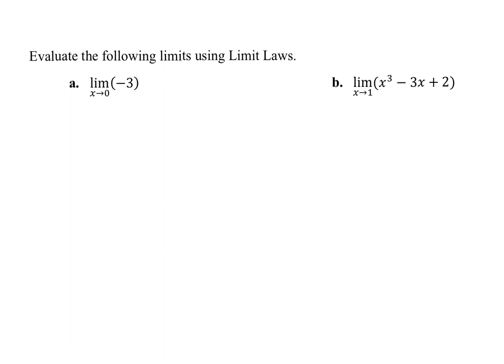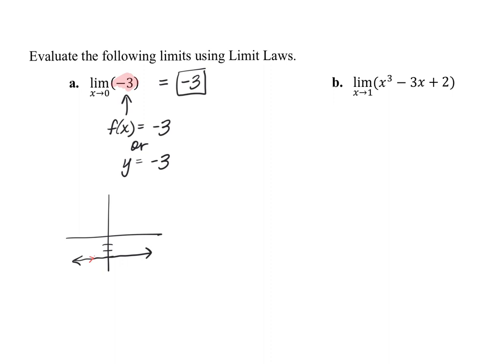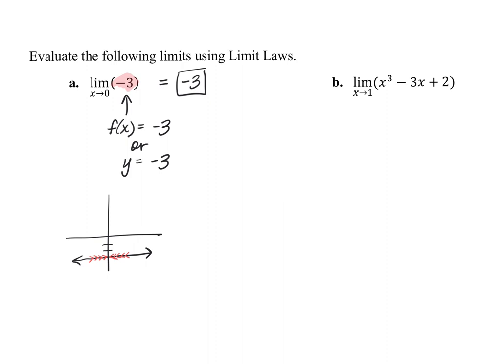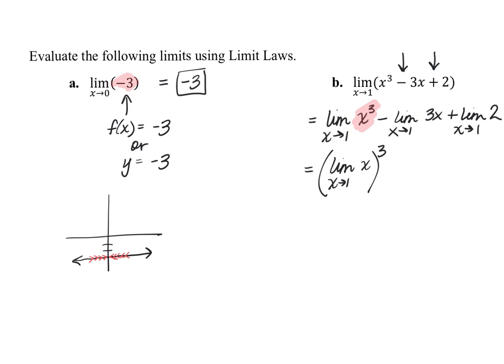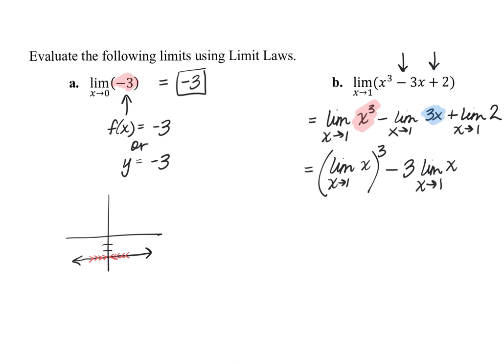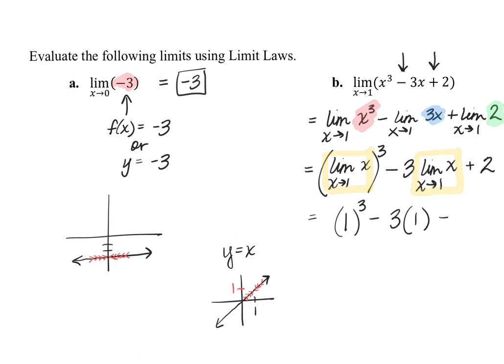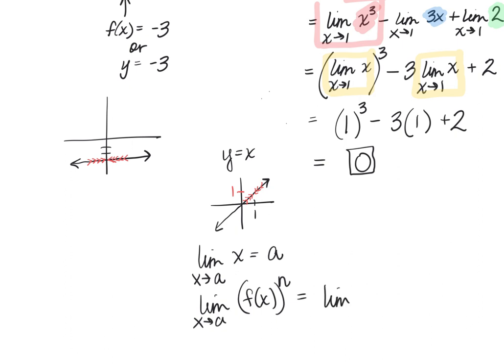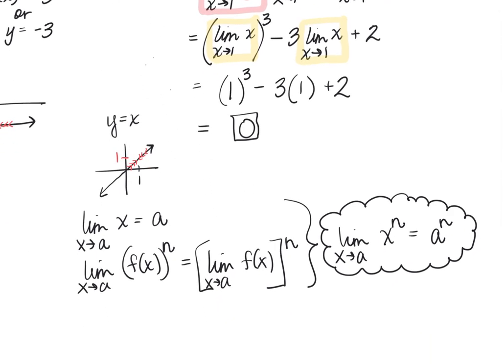Calculating Limits Using Limit Laws